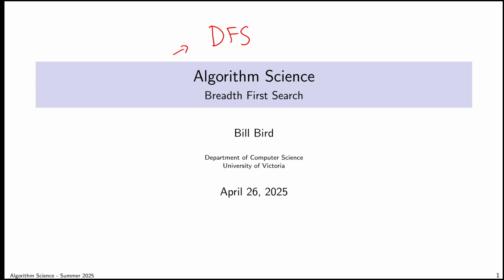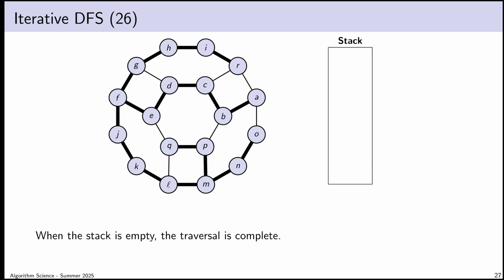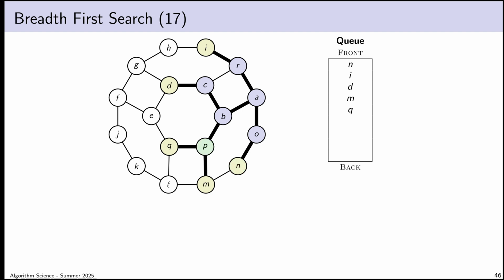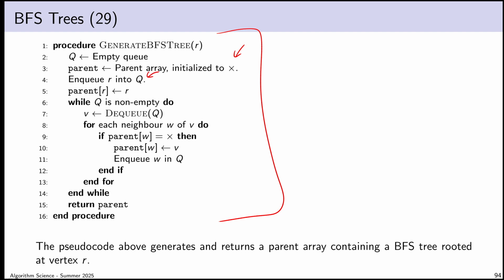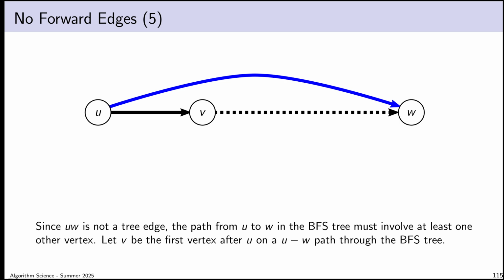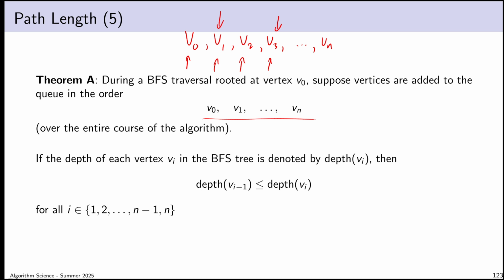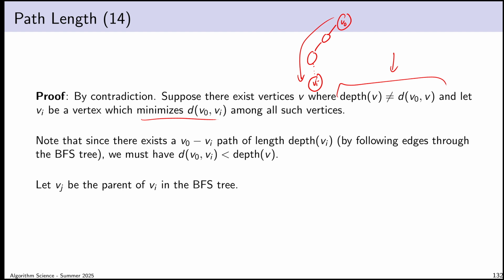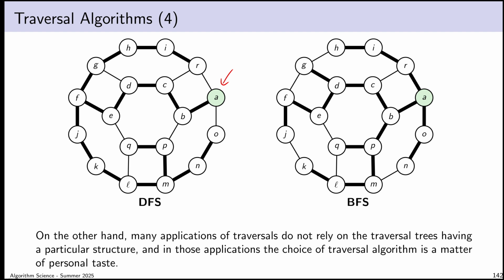Algorithm Science (Summer 2025) - 26 - Breadth First Search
0:00 Introduction
1:55 Iterative DFS
13:23 Breadth-First Search
22:33 BFS Trees
33:56 BFS on Directed Graphs
38:10 No Forward Edges
45:46 Path Length
1:07:38 Summary of Traversal Algorithms

All slides and diagrams are original content (developed in early 2025). The materials used in this video, and the video itself, were prepared without any assistance from generative AI.